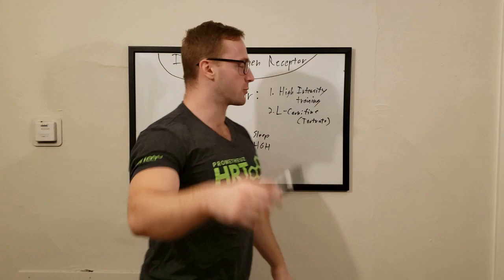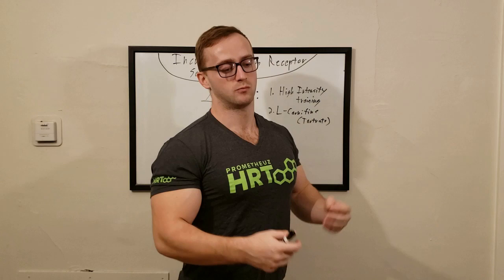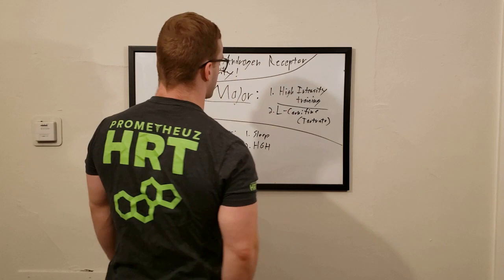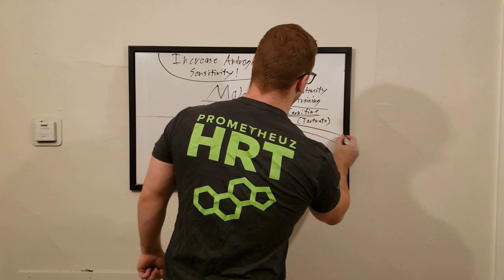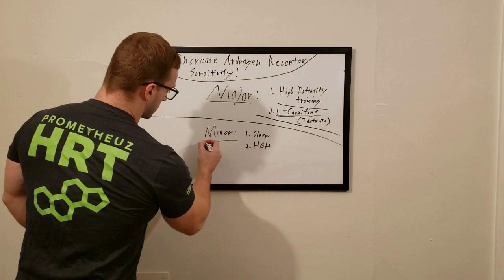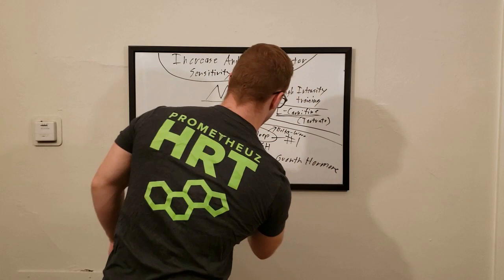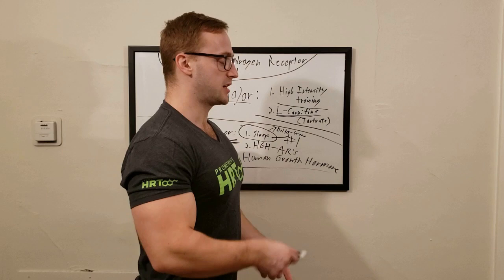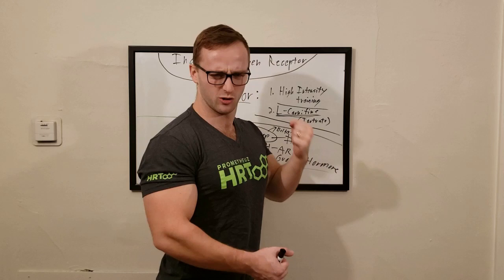How to INCREASE Androgen Receptor Sensitivity - (Natural & Enhanced)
Testosterone and Hormone Replacement Clinic

Buy Super Mass Bombs!

How to INCREASE Androgen Receptor Sensitivity - (Natural & Enhanced) - Bodybuilding